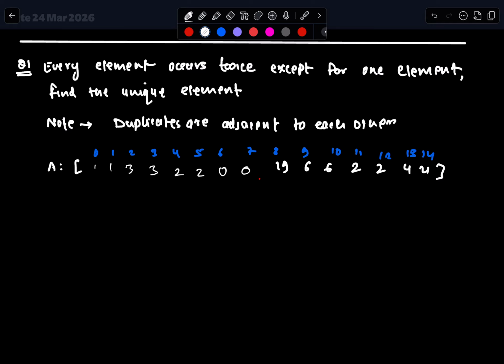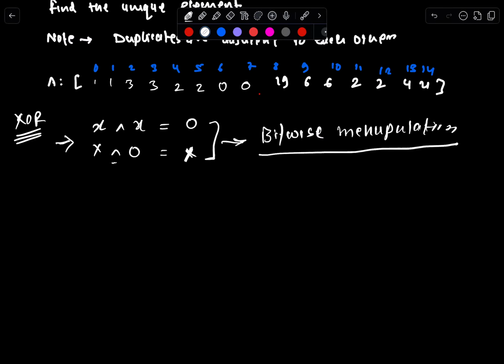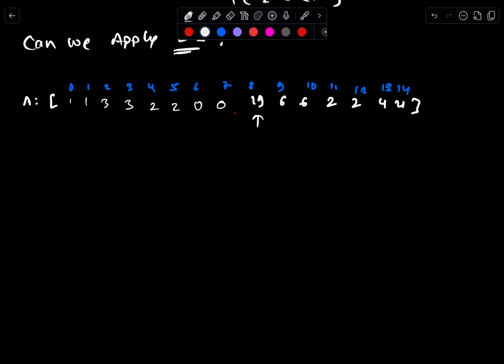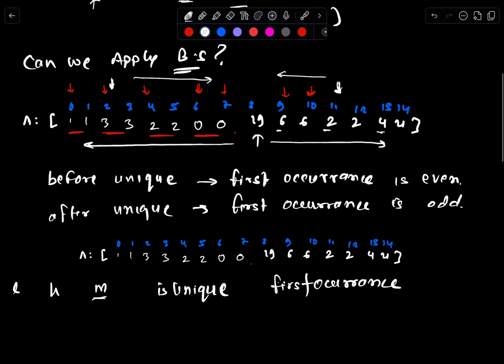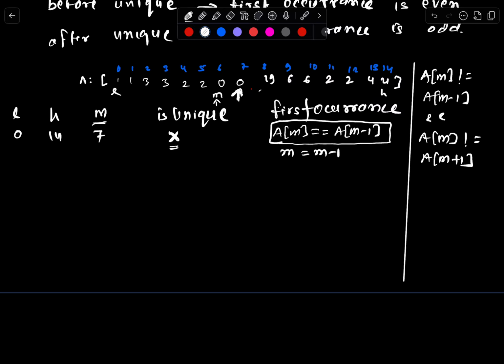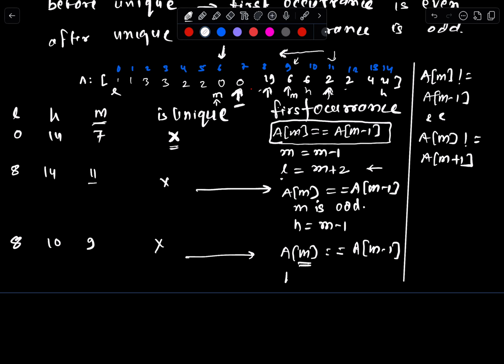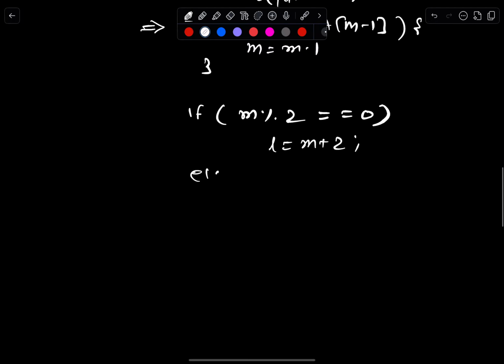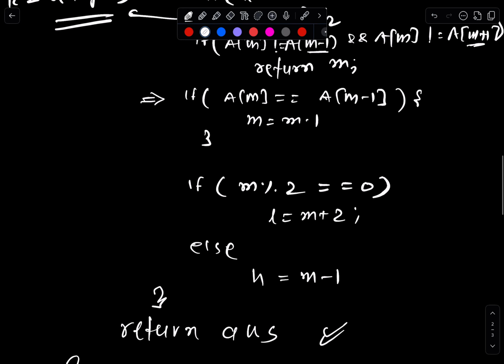Binary Search on Unsorted Array? | Find unique element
In this video, we tackle a tricky and commonly asked interview question:
👉 “Can we apply Binary Search on an unsorted array?”
👉 Find the single element where every other element appears twice

💡 What you’ll learn:

✔ Why Binary Search requires a sorted array (and why it fails on unsorted data)
✔ The optimal O(log n) solution using Binary Search (on sorted arrays)
✔ The XOR trick (O(n)) for unsorted arrays
✔ Step-by-step intuition + dry run
✔ Common mistakes candidates make in interviews

🧠 Perfect for:
 • Java / Python / C+DSA+/  interviews
 • Beginners to advanced learners
 • FAANG & product-based company prep